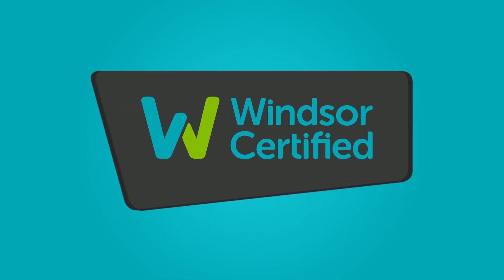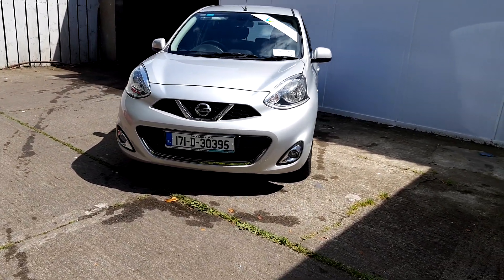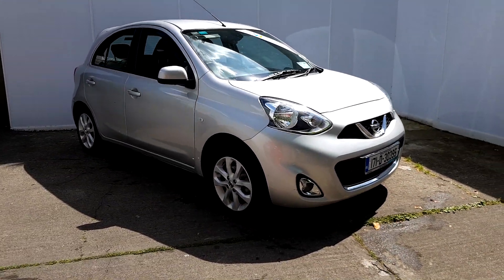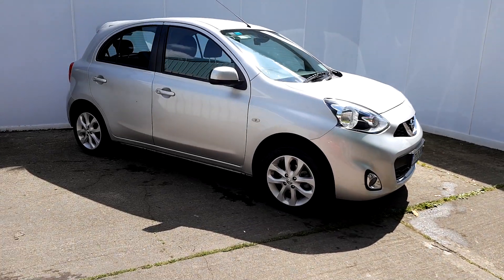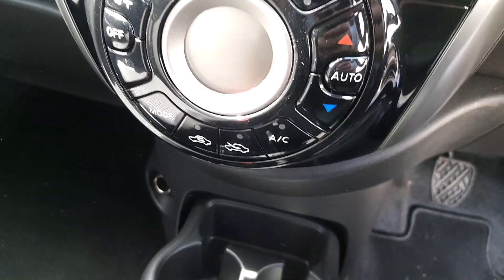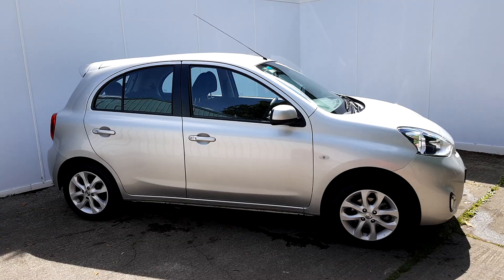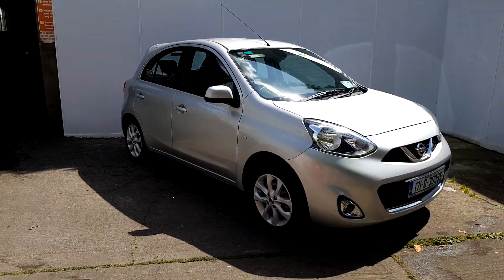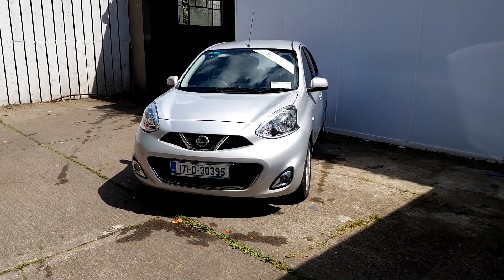171D30395 - 2017 Nissan Micra 1.2 5DR SV E6 4DR 11,495